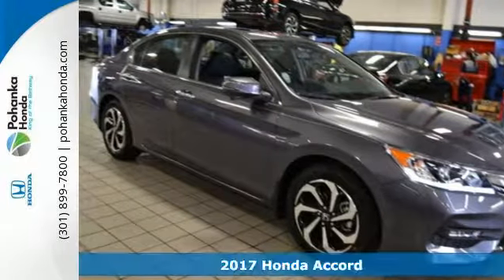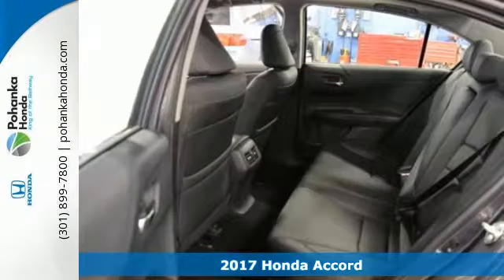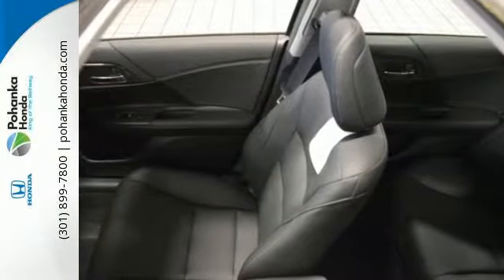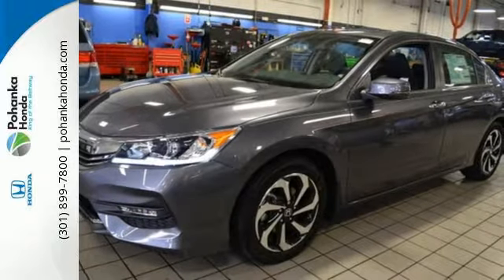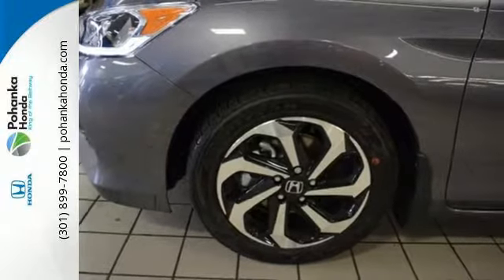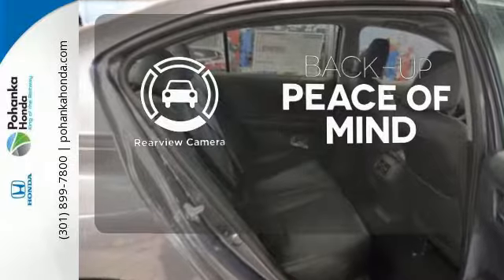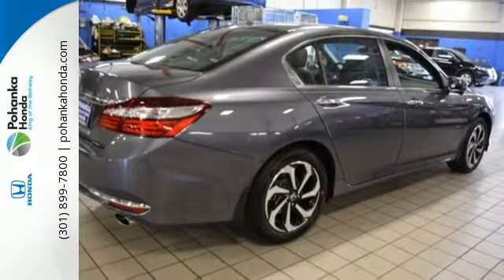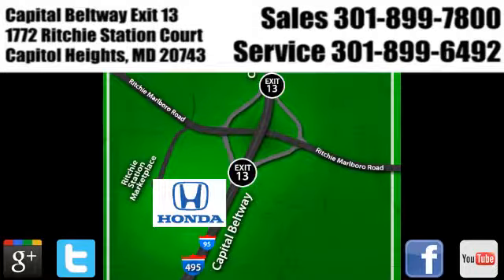New 2017 Honda Accord Washington DC Honda Dealer, MD HHA169771 - SOLD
Year: 2017
Make: Honda
Model: Accord
Trim: EX-L
Engine: 2.4L I4 DOHC i-VTEC 16V
Transmission: CVT
Color: Gray
Interior: Black
Stock #: HHA169771
VIN: 1HGCR2F81HA169771
Black Leather. The car you've always wanted! In a class by itself! If you've been longing to get your hands on the perfect 2017 Honda Accord, well stop your search right here. This is the fuel-efficient ride that definitely fits your budget. Load this car down with passengers, cargo, whatever! This Accord's cavernous trunk and interior space will haul around everything you need. We make every effort to provide accurate information but please verify options and price with management before purchasing. All vehicles are subject to prior sale. All prices are special internet prices only. All financing is subject to approved credit. Prices exclude dealer installed options, tax, tags, registration fees and processing fee of $300. Not required by law. All used cars are subject to an additional $1,495.00 Reconditioning Fee. MPG is based on 2017 EPA mileage ratings. Use for comparison purposes only. Your mileage will vary depending on driving conditions, how you drive and maintain your vehicle, battery-pack and other factors.

Address:
1772 Ritchie Station Court Capitol Heights